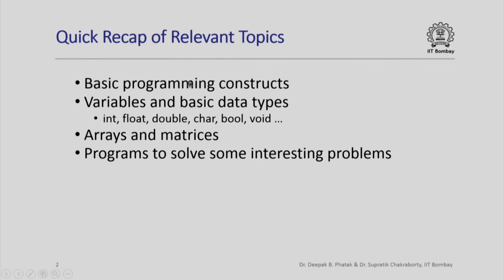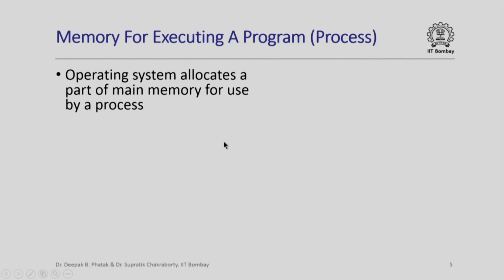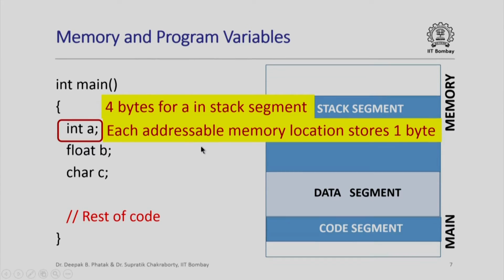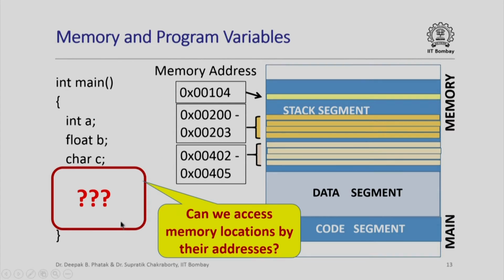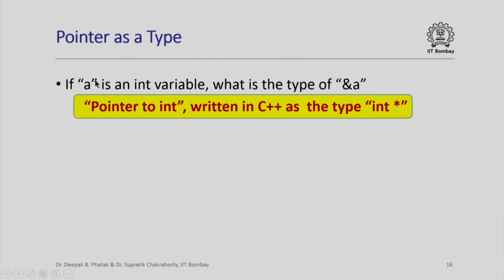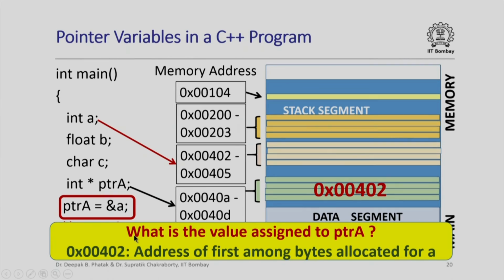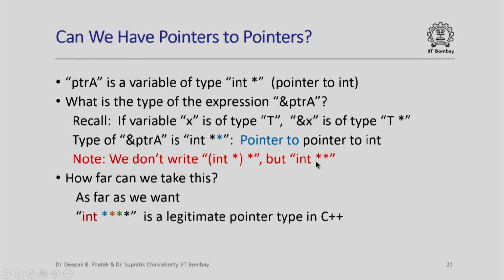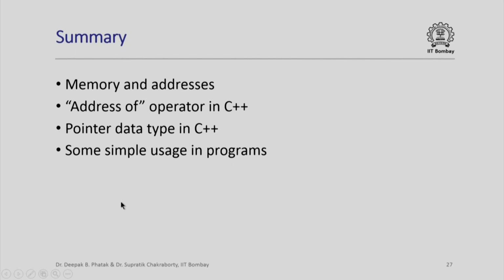CS101x S430A Introduction to Pointers Part 1 IIT Bombay